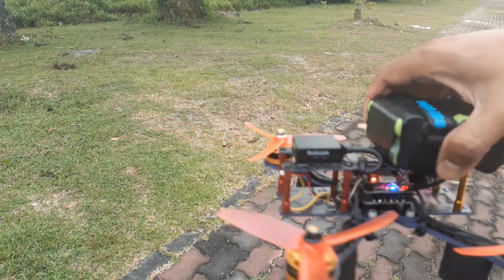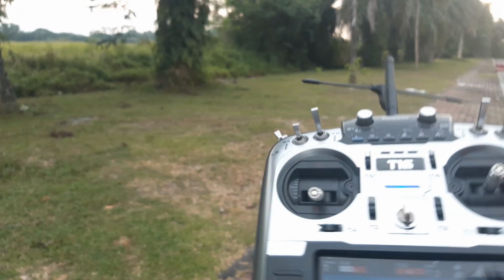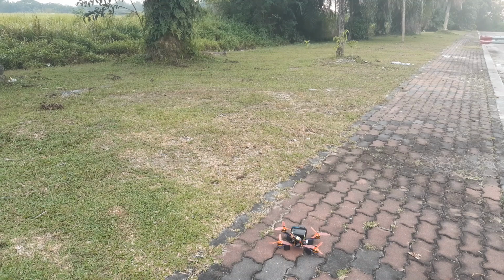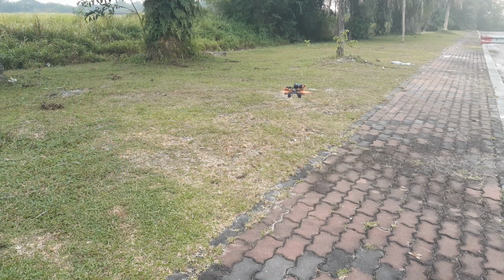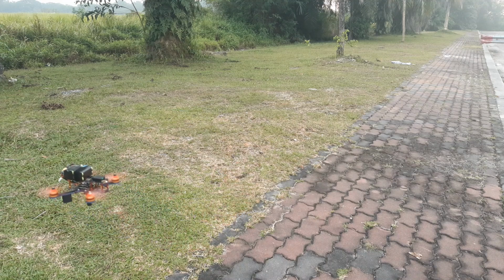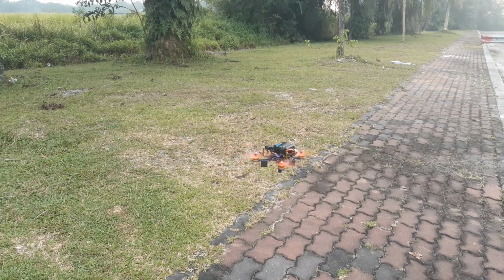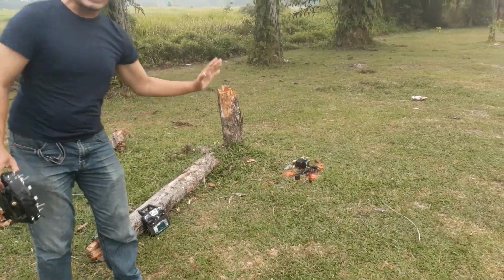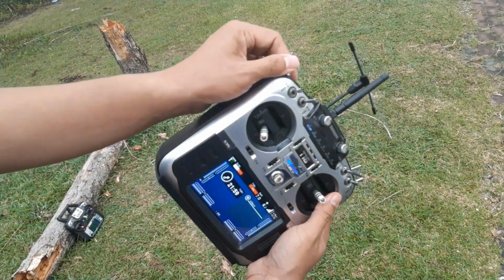Matek Lidar, Optical Flow and Lidar Sensor Journey. Part 2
So far so good, but just having problems with throttle management during changing mode either from acro to angle, and from angle to GPS/Lidar sensor.

After this solved, will try to find a way on how to increase the height altitude and Sonar position hold without GPS.

It will be much appreciated for me to continue with my content in the future. Enjoyyy